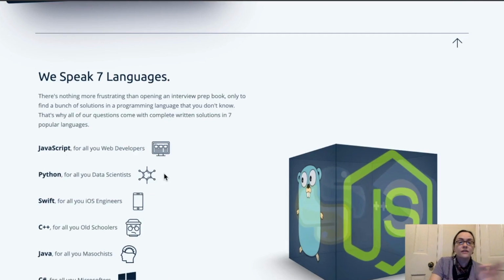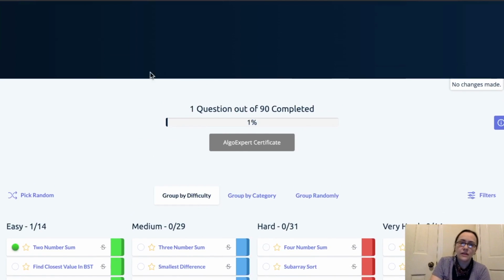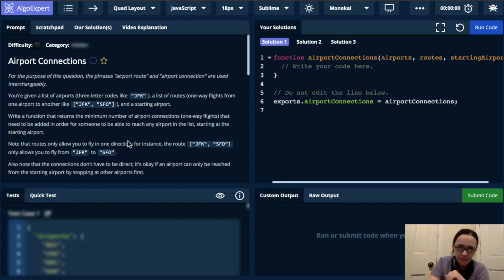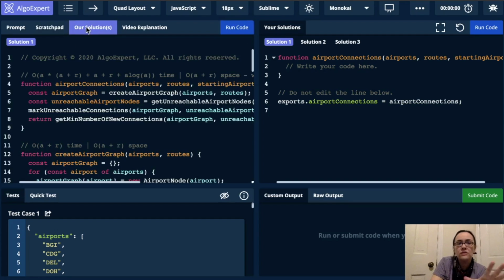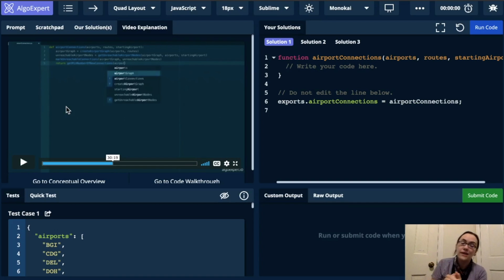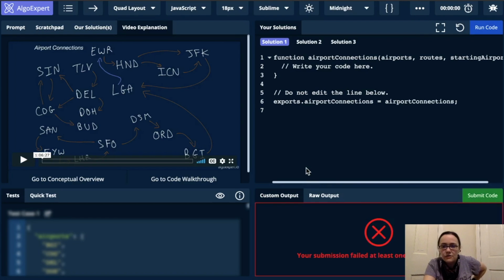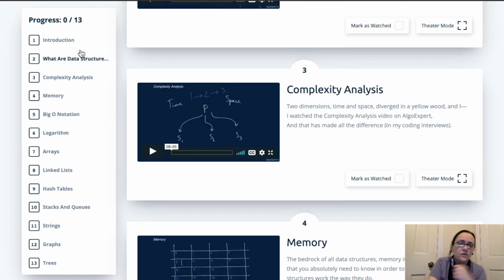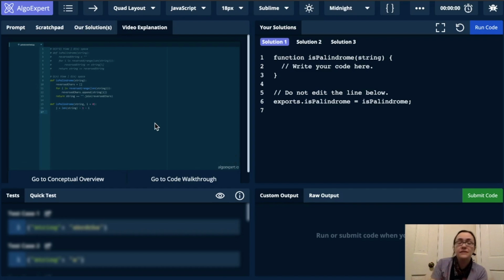AlgoExpert review (Algoexpert.io)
🧮 Want to land a software engineering job at Google, Facebook and other tech companies? Pass the FANG interview with AlgoExpert. Use my link for a special discount!

📚PEEP MY FOUR CONSECUTIVE #1 NEW RELEASES:
FREELANCE NEWBIE TO GET A JOB IN WEB DEVELOPMENT